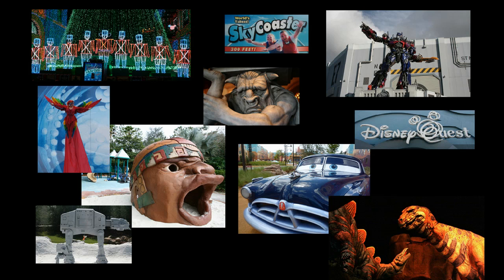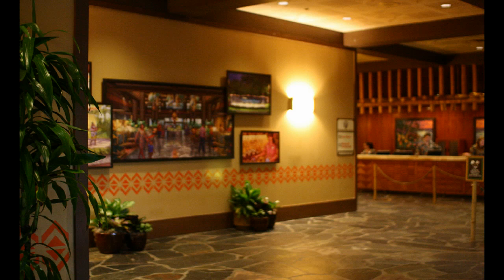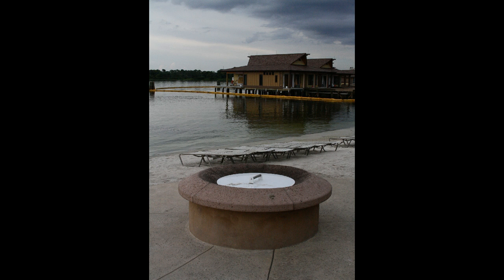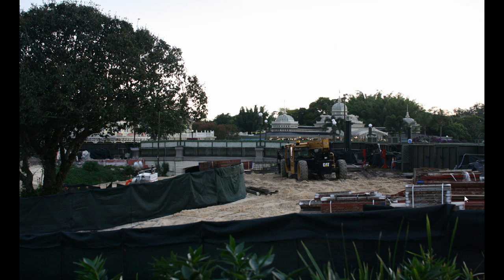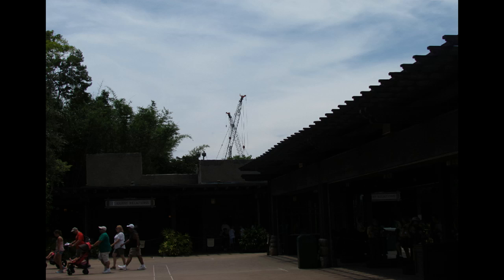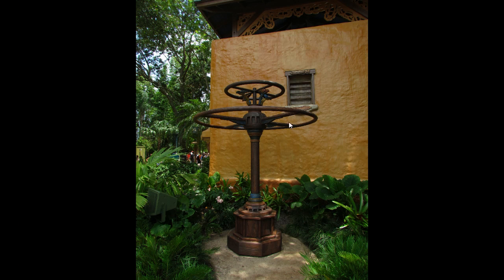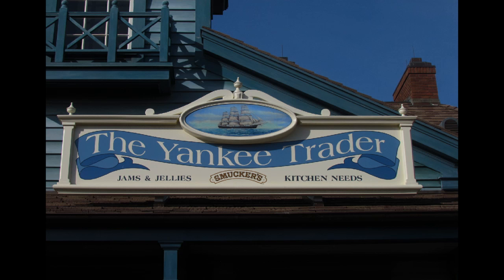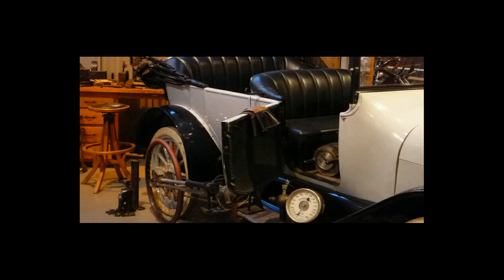Ultimate Orlando Clicks #21 - Polynesian construction, Hub updates, Avatar lights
We tour the construction walls and photo opportunities at Polynesian, now that the atrium waterfalls are gone, then look around the Magic Kingdom to find new decorations around the Hub construction and disneyside promotions. The Yankee Trader closed next to the Mansion, so we take a final look around. At Animal Kingdom, the Tree of Life is under rehab, and we can now spot the projectors that put sparkling blue orb projections on the tree.